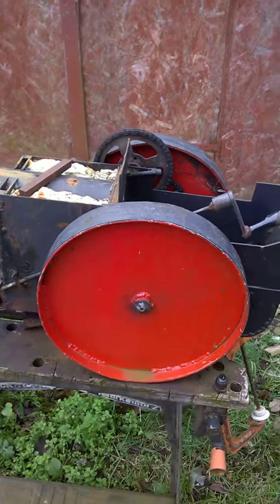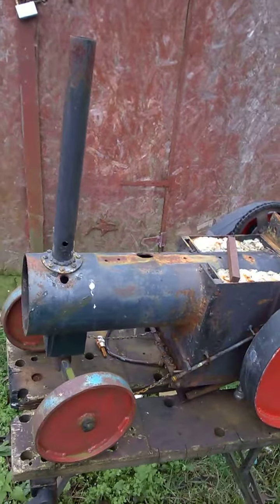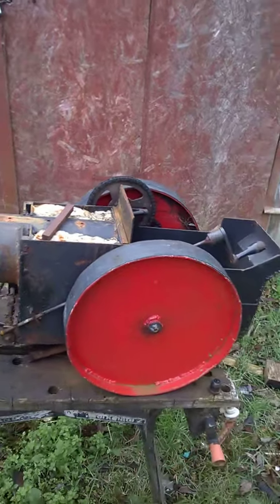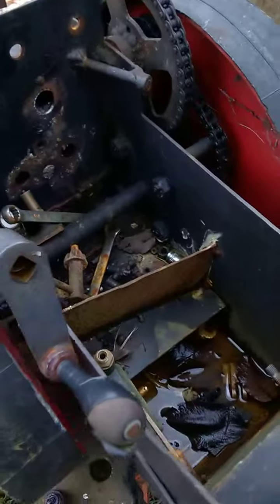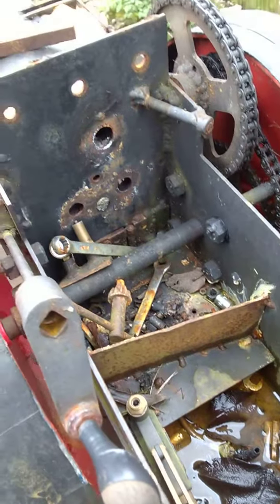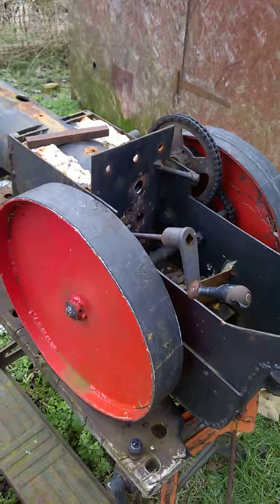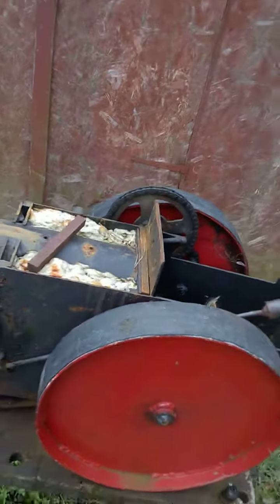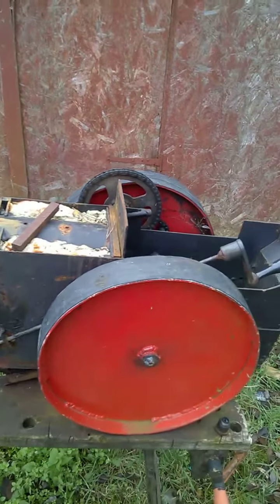what to do end of a project?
To carry on this project or not...